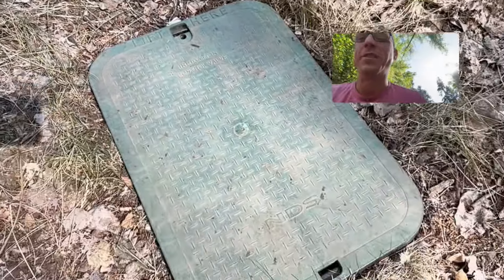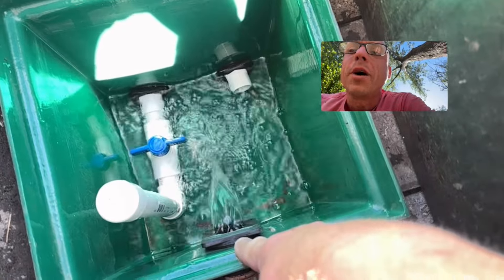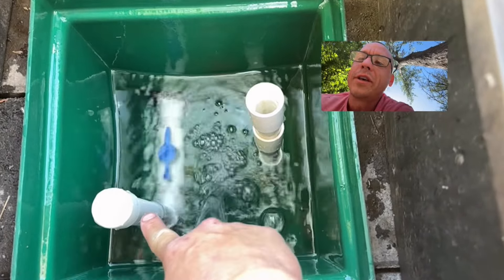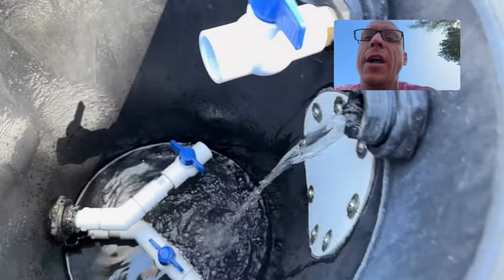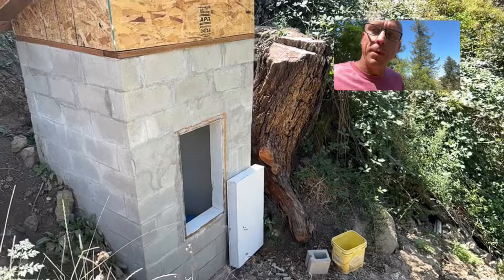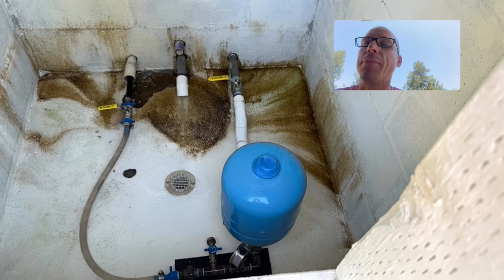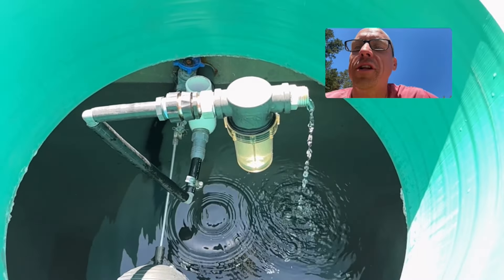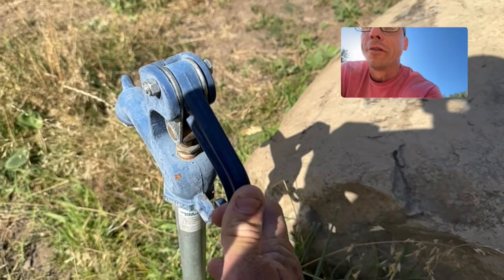Off-Grid, Gravity-Fed, Homestead Water System Complete Overview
Let’s take a tour of our DIY off-grid, gravity-fed, mountain spring sourced, ram pump powered, homestead water system.